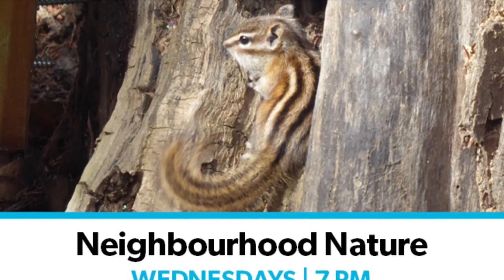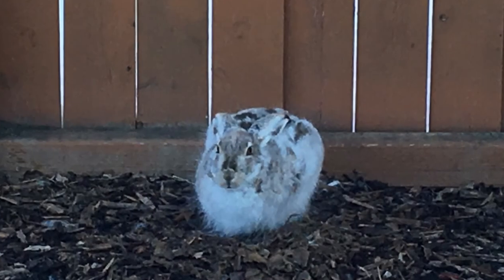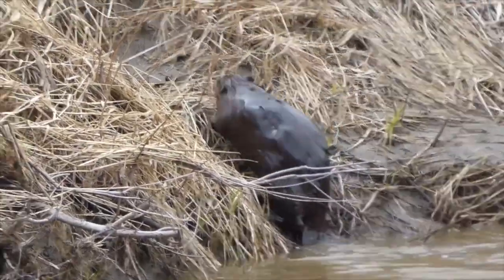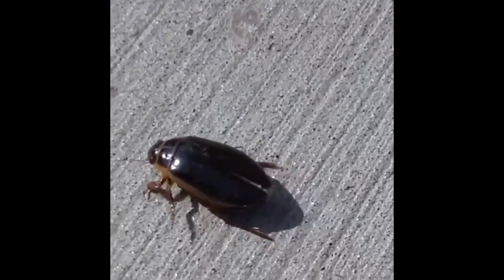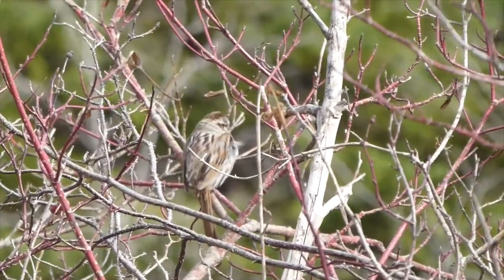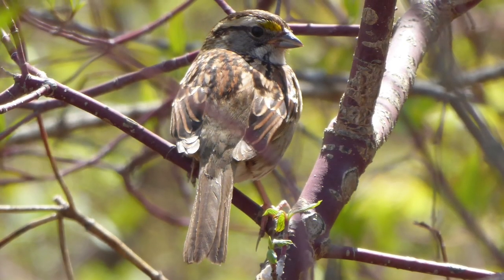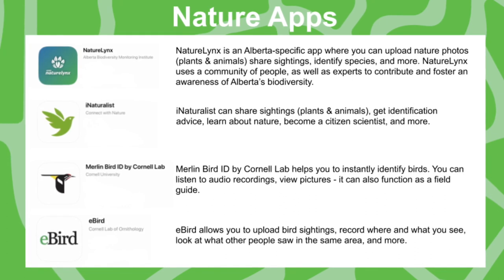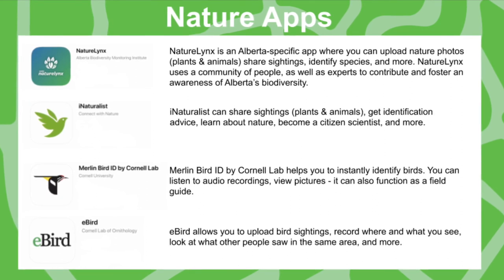Neighbourhood Nature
Join us each Wednesday evening as we explore the nature in our neighbourhood. Tonight we look at beavers, birds, bugs, and some great free nature apps.